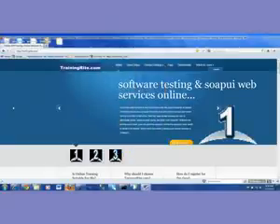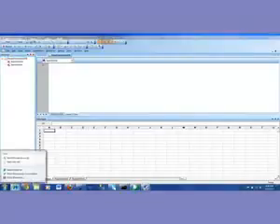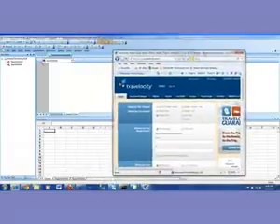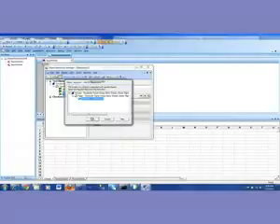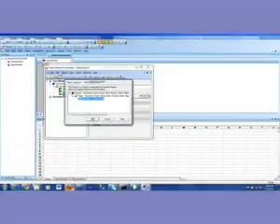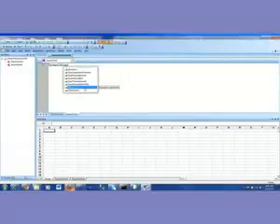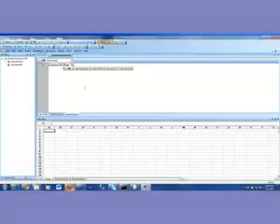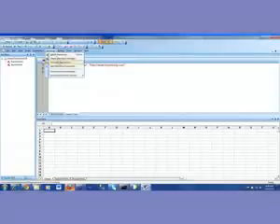QTP Training Tutorial Video - Shared Object Repository.flv